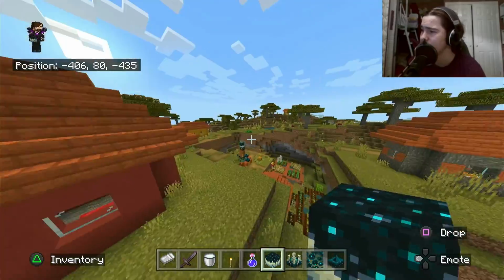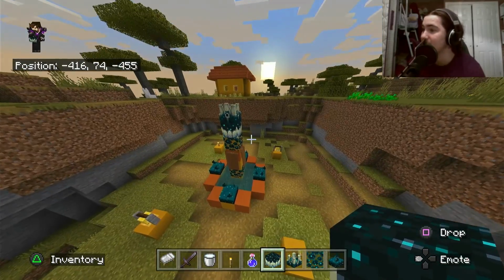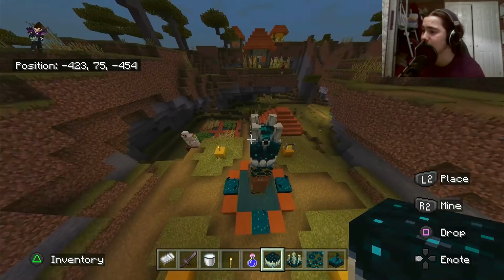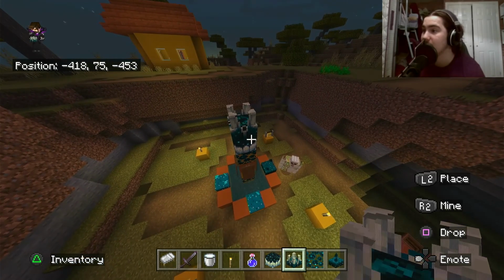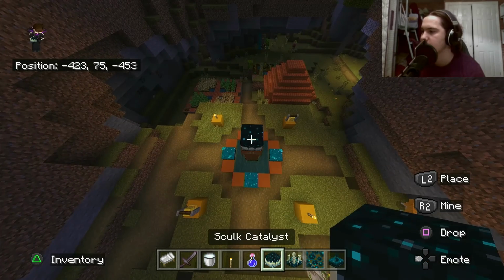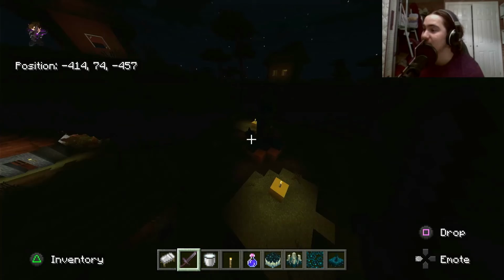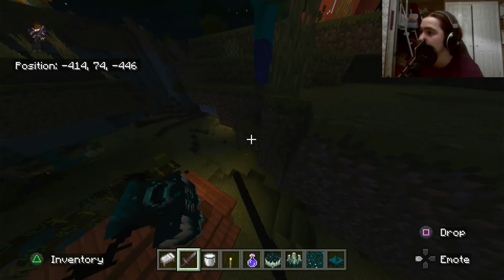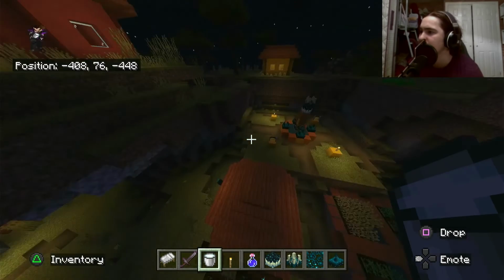Minecraft: The Wardening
Just a quick demo of the Warden mob added to Experimental Features. I only showed the mob bit added, but there are some other minor things included in that section, including copper horns, tadpoles and compressed deepslate which is likely to be a building block in the Deep Dark (The Warden's home).

Hope it terrifies you as much as it did me.